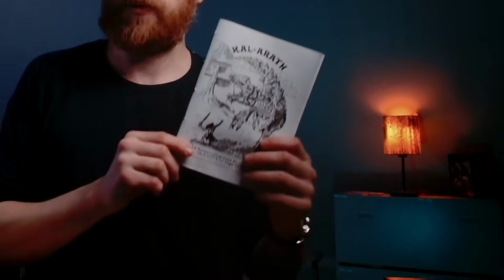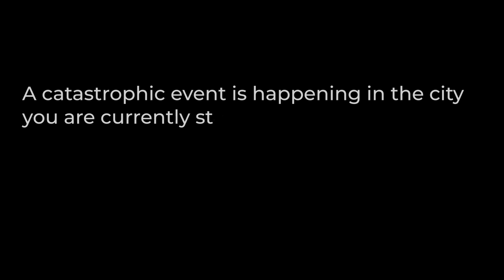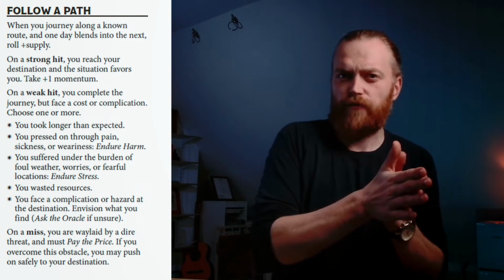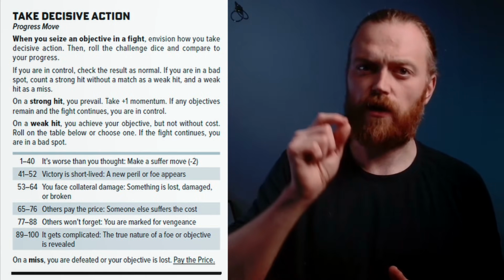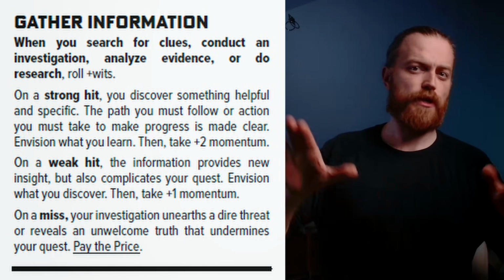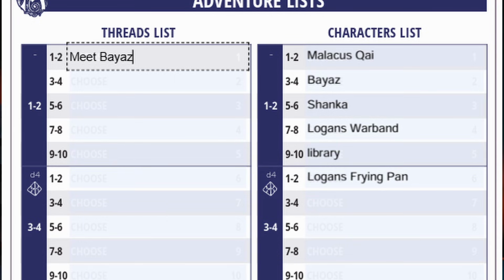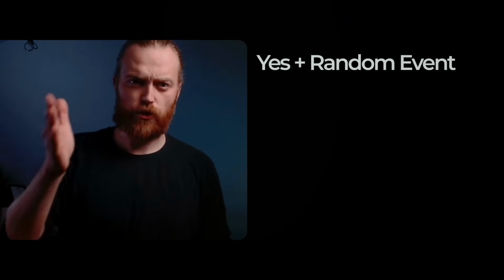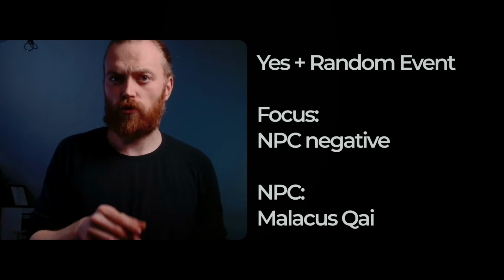How to SoloRPG - 3 Ways Anyone Can Play!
Want to play a TTRPG without a Game Master but don’t know how?
In this video, I create an adventure hook and walk you through three different methods you can use to play a Solo RPG.

Actual Plays

Timestamps

00:00 Intro
00:38 Creating the Adventure Hook
01:56 Method 1
05:12 Method 2
08:30 Move Examples
13:07 Method 3
15:47 GME Examples
21:01 Summary
22:25 Setting the Scene
23:26 What Else Is There?